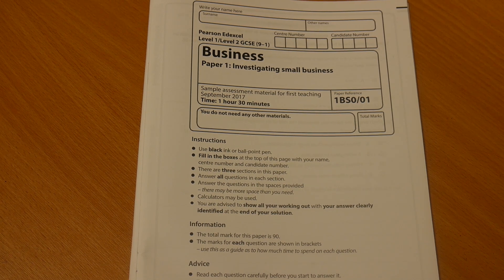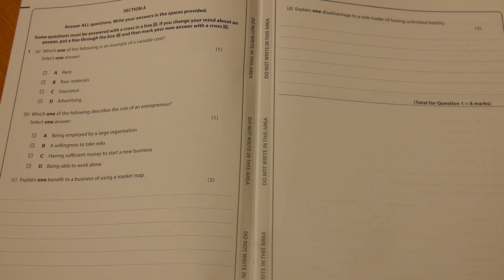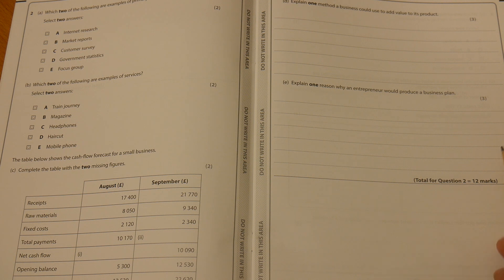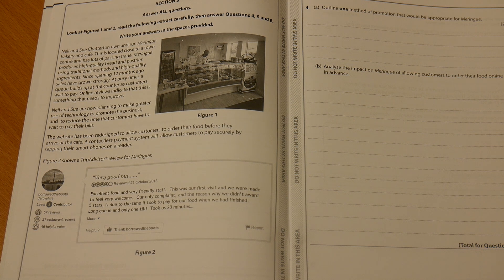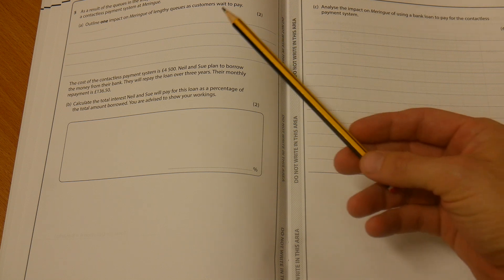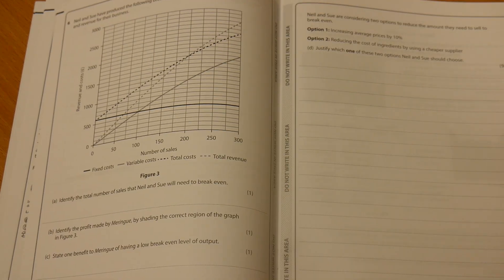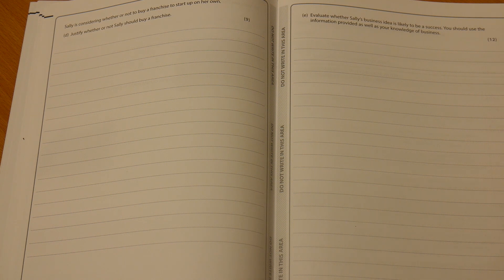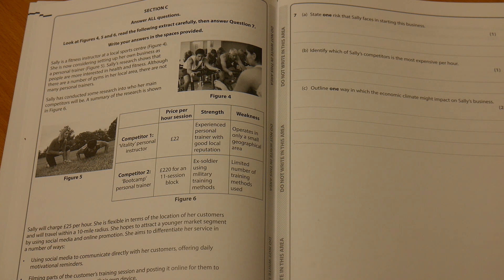QUICK GUIDE TO PAPER 1 (GCSE BUSINESS 9-1 Pearson/Edexcel)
This video provides a quick run through of Paper 1 for the GCSE Business 9-1 exam Pearson/ Edexcel course.

It will help to ensure that you know what to expect from the exam and how to manage your timings.